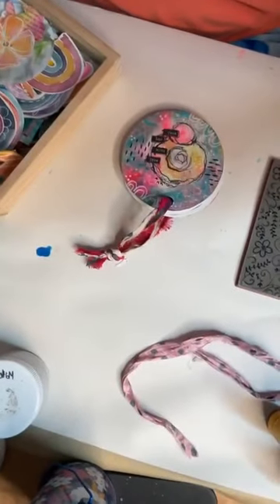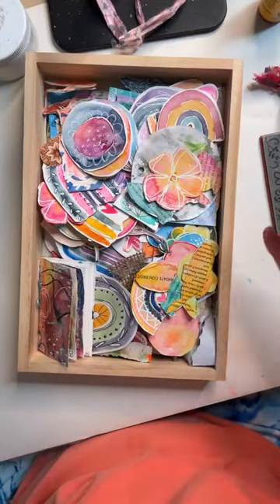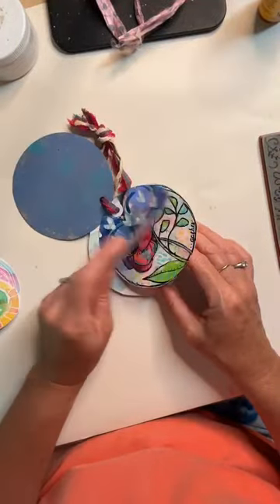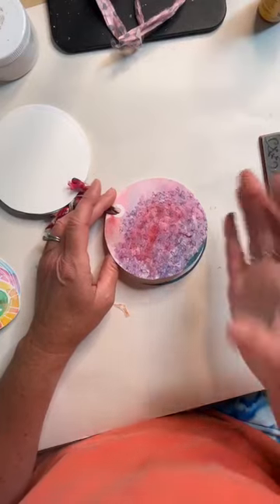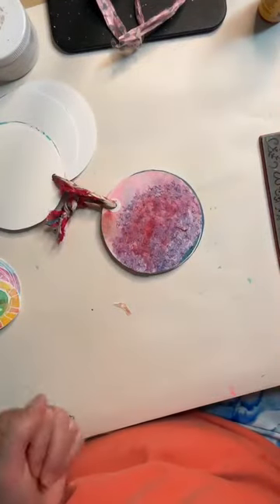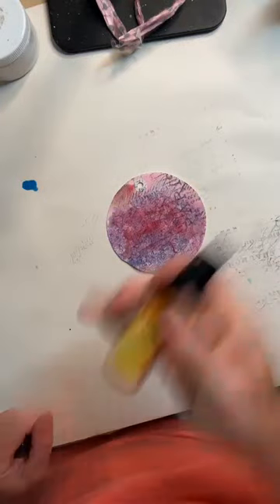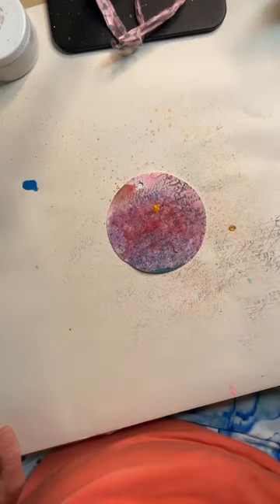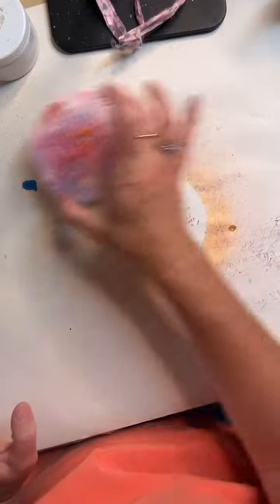Using pieces from our bits box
Today we dive into our bits box and create a lovely little entry in our circle journals. Simple and minimal supplies all under 30 minutes for a keeping up with our daily creative practice.